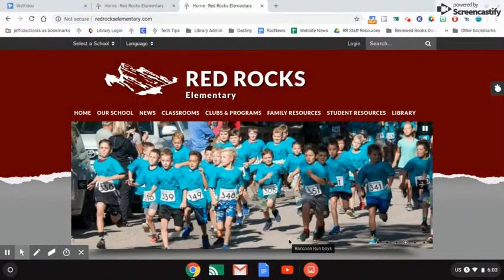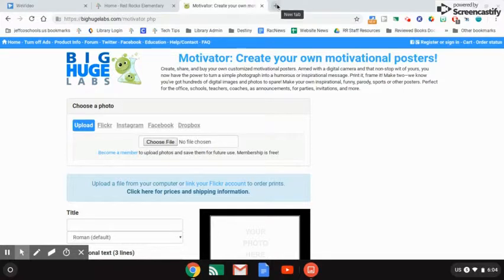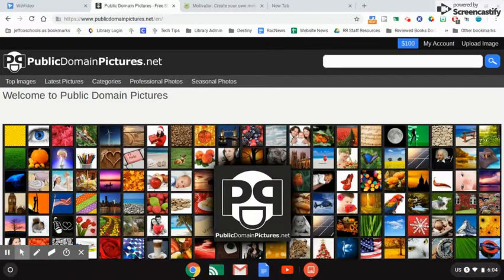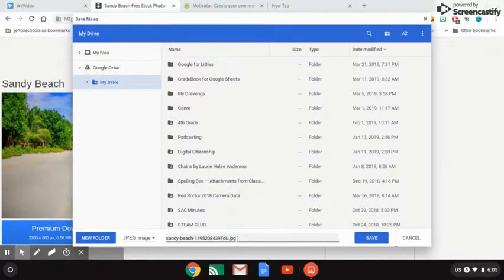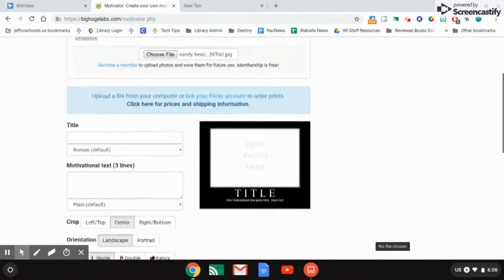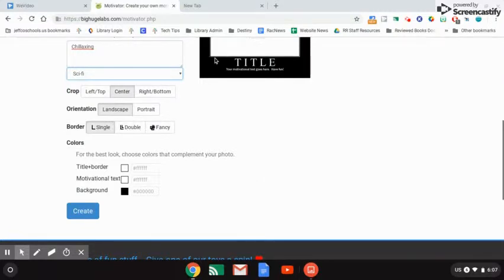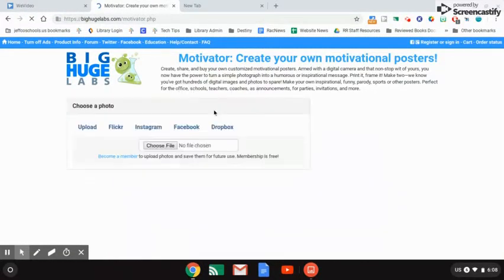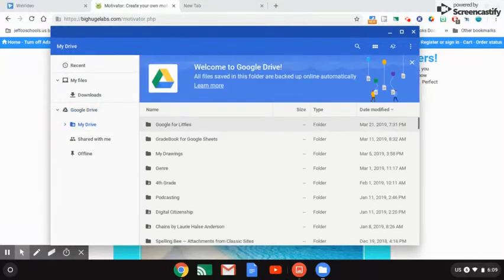How to Make a Meme